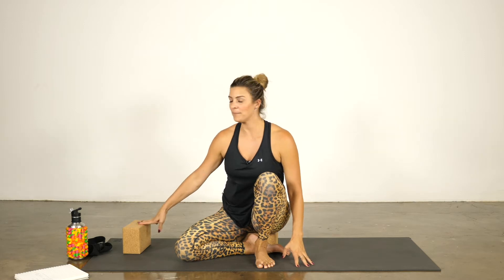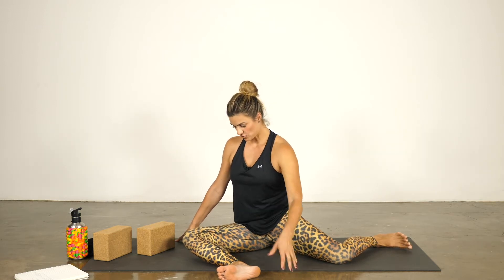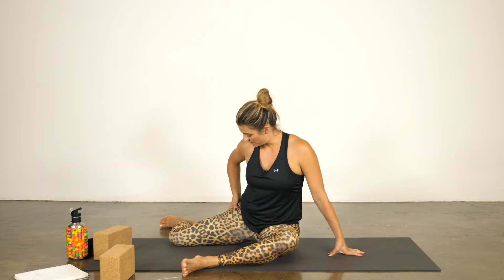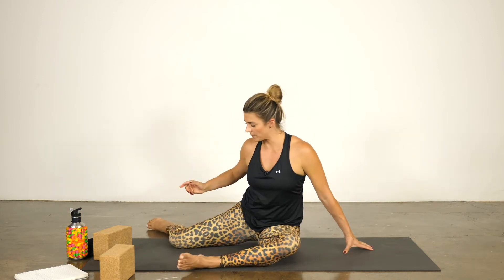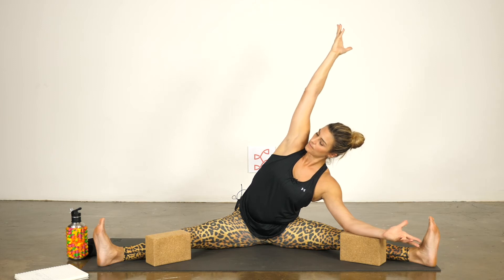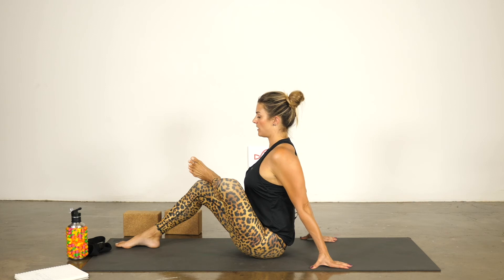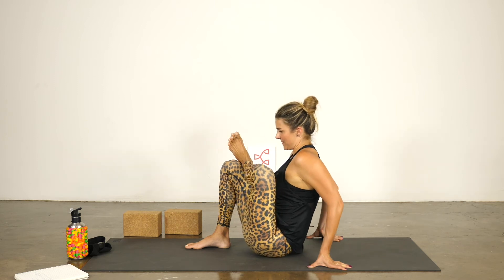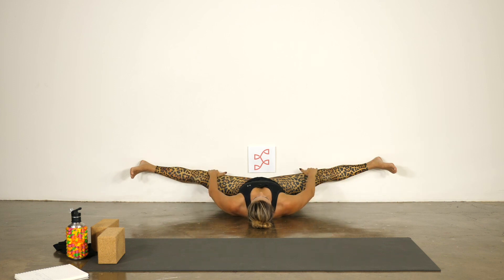Have you opened your hips today?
Today's yoga lesson is going to open your hips up and help you improve your blood flow and joints.

Instructor: Nicole Sciacca